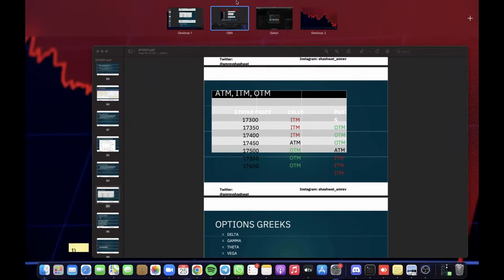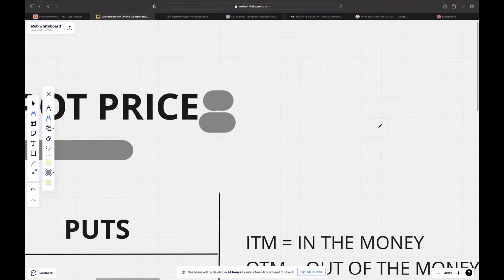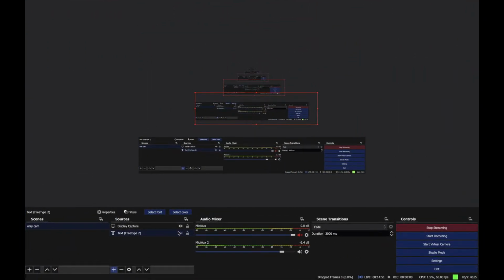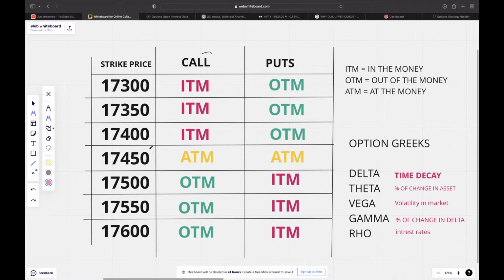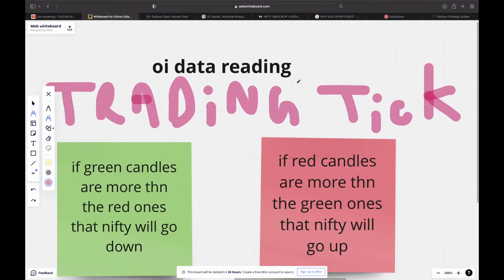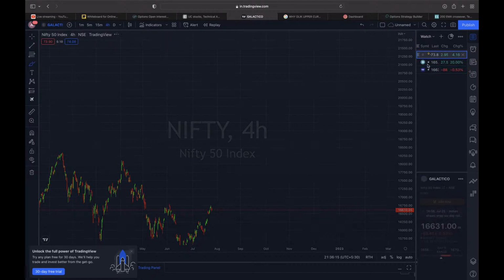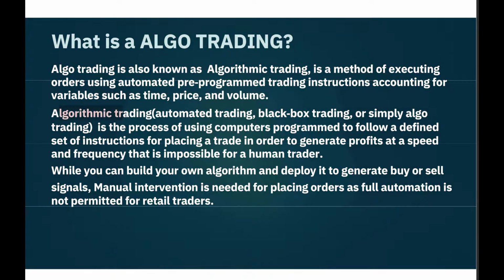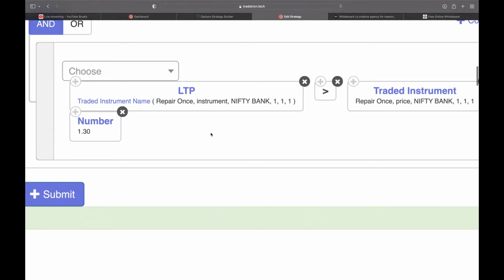option greeks , scanners , Algo E9